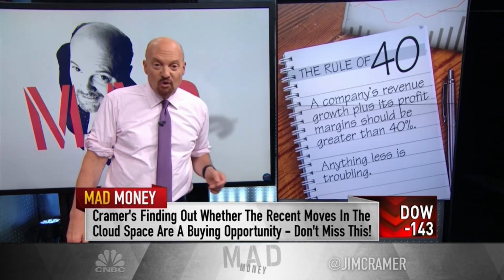Jim Cramer's 'quick and dirty' tricks for buying cloud stocks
So tonight Cramer's helping figure out which cloud stocks to double down on into weakness, and which ones investors should cut loose. This whole group has gotten a lot cheaper over the past six weeks, but we need a way to distinguish between the high-quality names that have been dragged down by the rotation, and the lower-quality names that never should've been up so much in the first place.